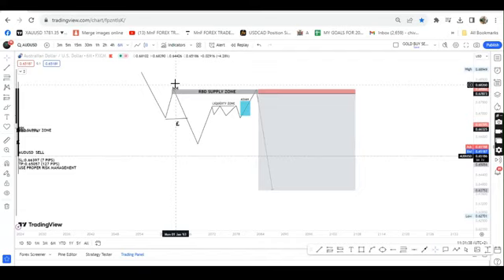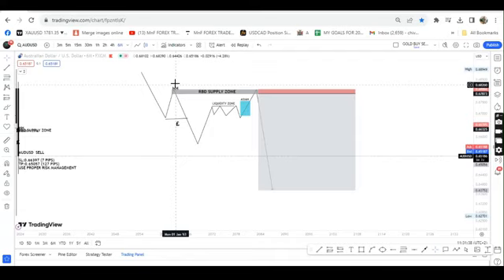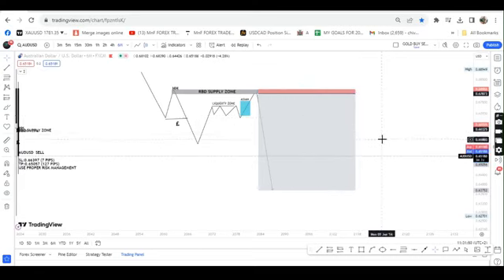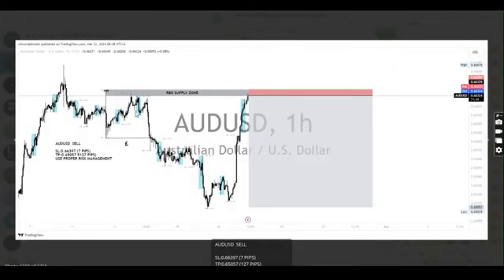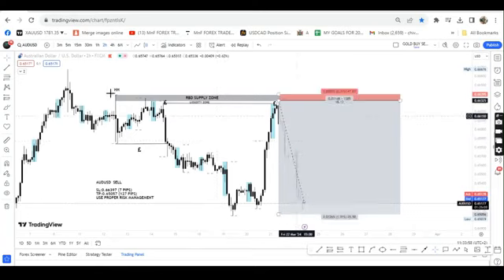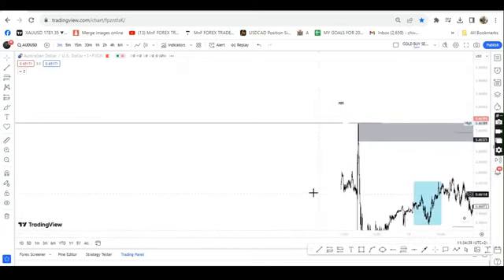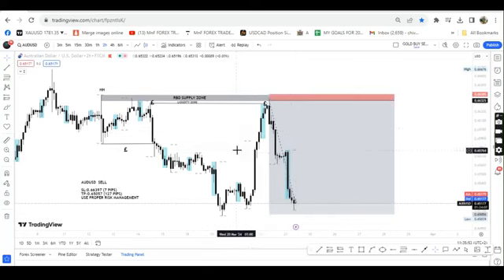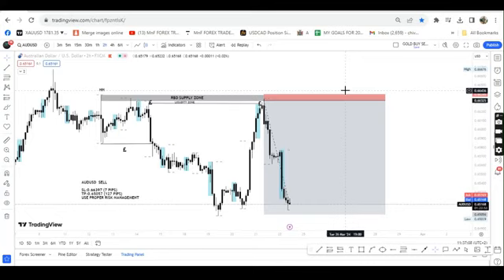Best Swing Trade Strategy for 2024